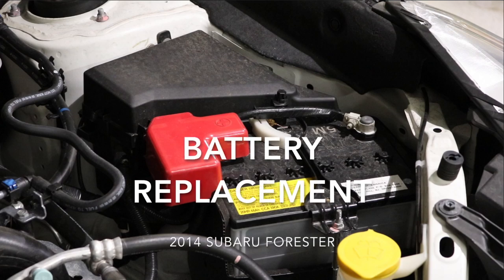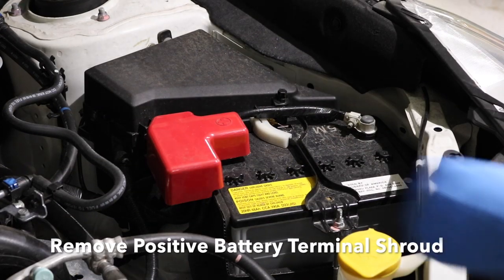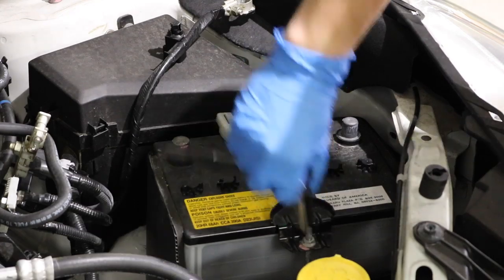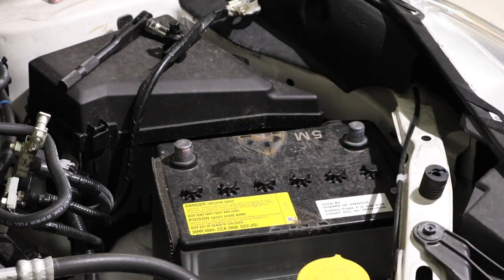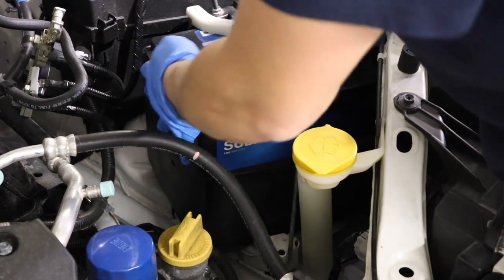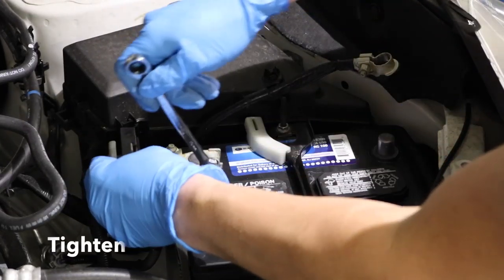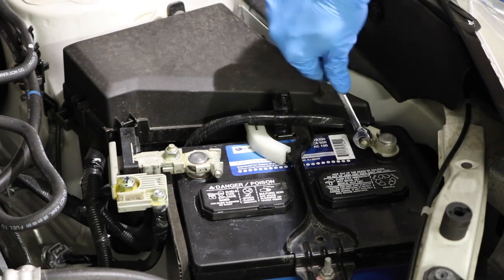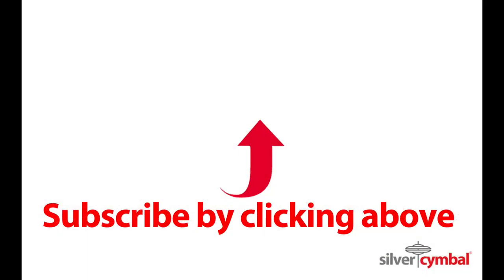How to Replace a Car Battery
How to change, replace or install car battery on a Subaru Forester or principles for changing a battery on any car, Toyota and others

I show you how I do this job start to finish but like all mechanical work this may not be something you can safely do and this video is not a replacement for your owner's manual. Contact your dealer for an exact replacement battery.

This job will take an average of 15 minutes ad is something you need to decide if you are capable of doing.